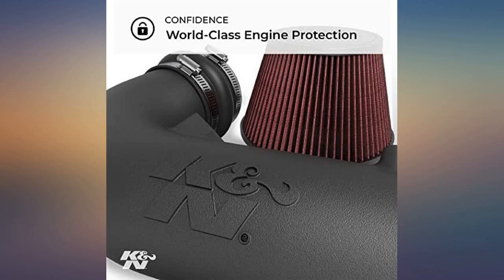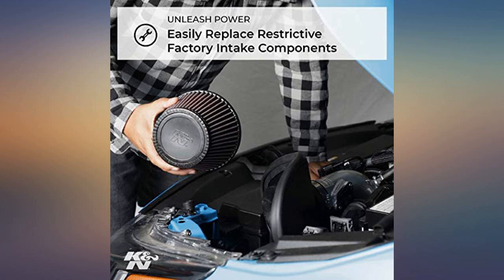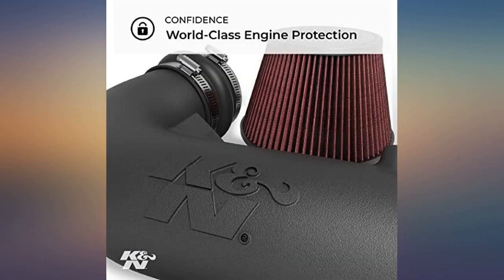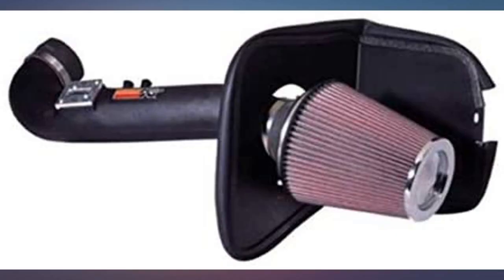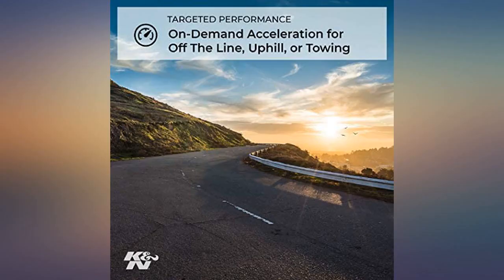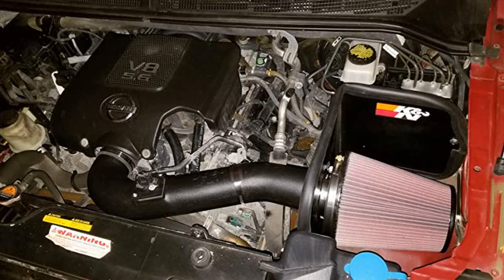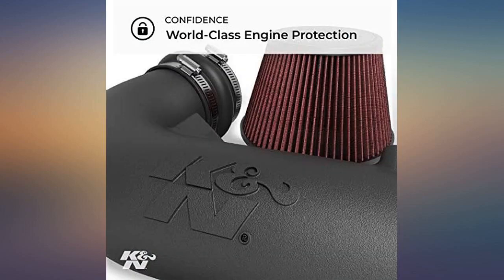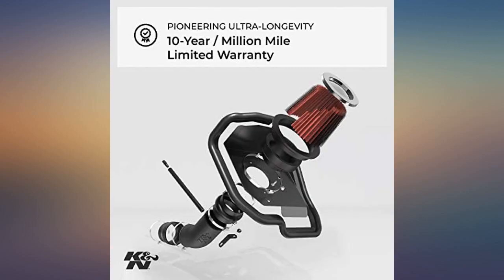K&N Cold Air Intake Kit: High Performance, Guaranteed to Increase Horsepower: review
Main Features:
by entering your model number.. ULTIMATE LONGEVITY: 10-Year/Million Mile Limited Warranty protects for the life of your vehicle.. GUARANTEED INCREASE IN HORSEPOWER: Dyno-tested with up to 50% more airflow than restrictive factory box air filter and intake tube. BETTER TOWING: Improves acceleration and uphill performance when towing by improving throttle response.. IMPROVED ENGINE SOUND: Hear the power under the hood.. WORLD CLASS PROTECTION: Pushing the limits of engine protection by protecting your engine from harmful contaminants. EASY MAINTENANCE: No filter cleaning required for up to 100,000 miles. EASY TO INSTALL: Bolt-on power in less than an hour with basic hand tools. K&N air intake systems are one of the easiest ways to guarantee an increase in horsepower.. DYNO TESTED: Dyno-tested for a guaranteed increase in horsepower and acceleration with no ECU tune required. HIGH QUALITY: Made in America.. RACETRACK APPROVED: The Official Air Filter of NASCAR. Trusted on the racetrack—made for your vehicle.